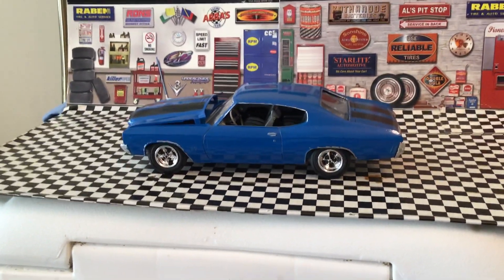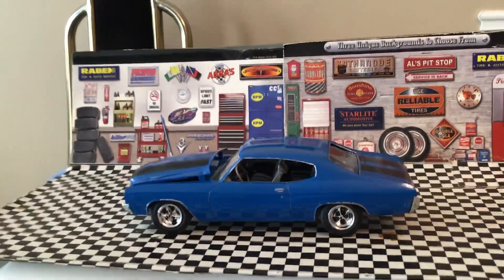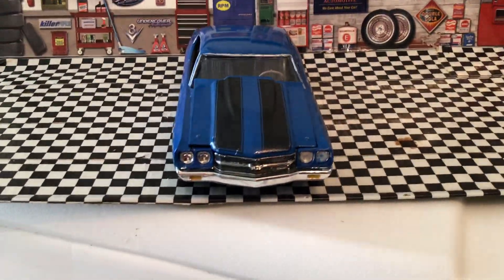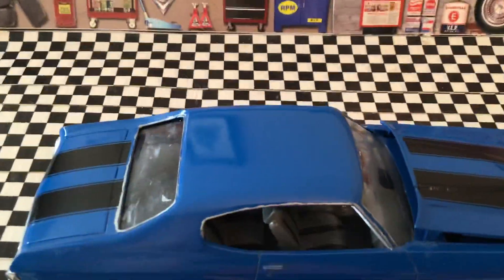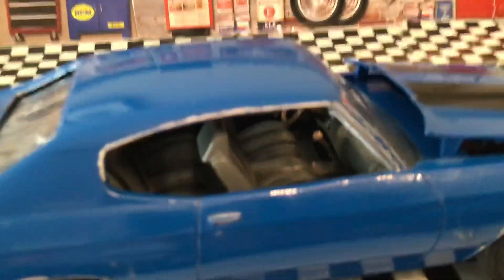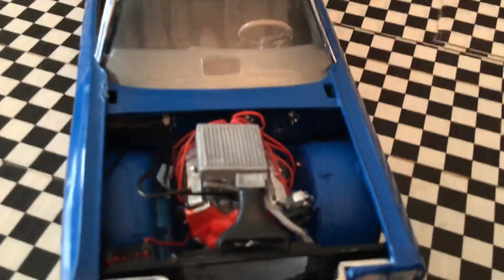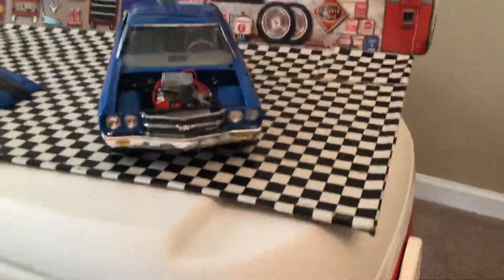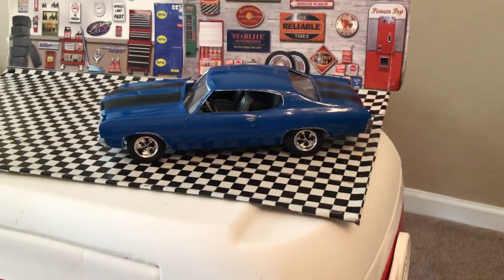My Car/ Dream car it is done.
Not for anyone under the age of 18